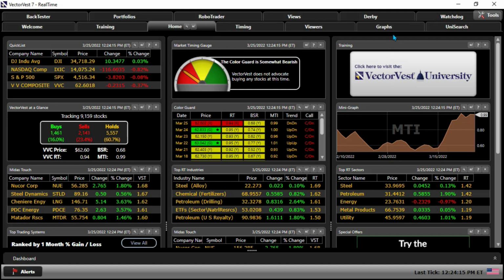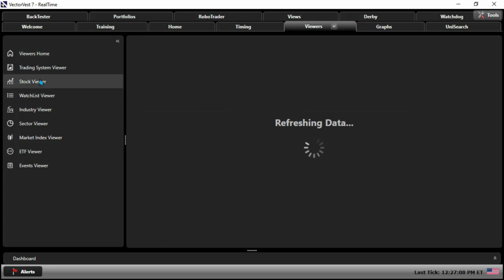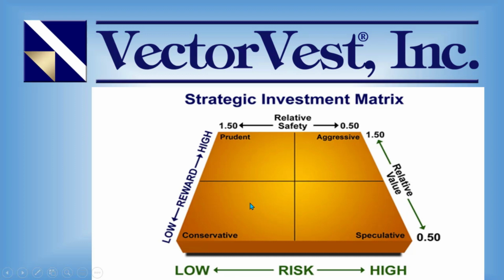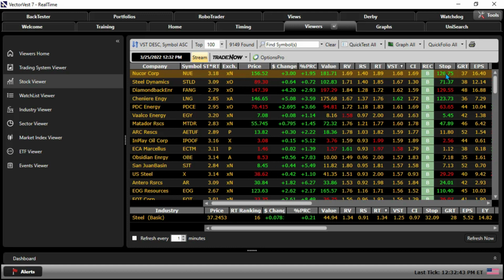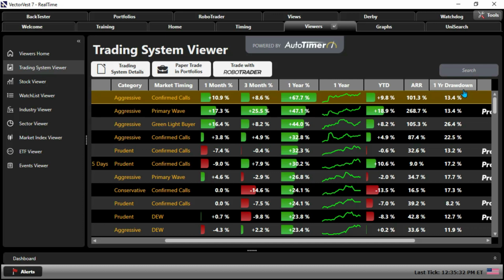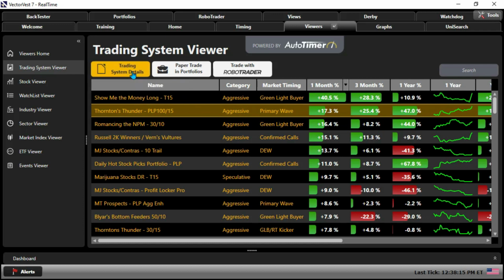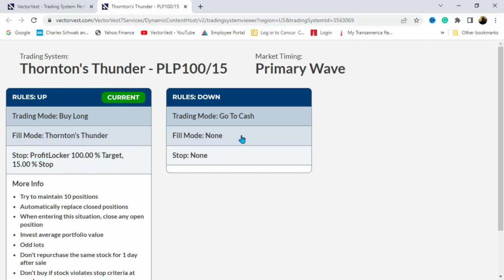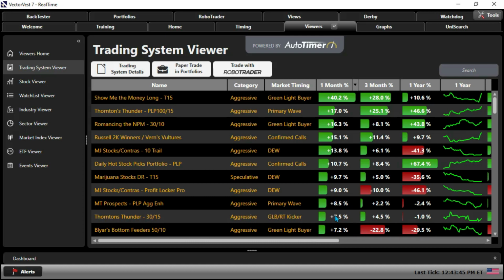FINDING YOUR TRADING PLAN WITH THE TRADING SYSTEMS VIEWER | VectorVest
A trading plan is an essential piece in your ability to consistently make money in the market! How do you come up with a plan? The surest, fastest, easiest way is to use the VectorVest Trading Systems Viewer. Knowing When to Buy, What to Buy and When to Sell has never been easier and we do the work for you! Join Glenn E. Tompkins Jr., Senior Instructor, as he walks you through how to find the right trading plan for YOU!

Video Topics: vectorvest, stock market, financial education, stock market for beginners, stocks, investing, stocks to buy now, stock market crash, best stocks to buy now, best stocks to buy, trading plan, trading system, what is a trading plan, build a trading plan, trading plan template, trading plan for beginners, trading plans that work, day trading, trading plan trading, trading, learn to trade, building a trading system, your trading system, trading system review, trading strategy